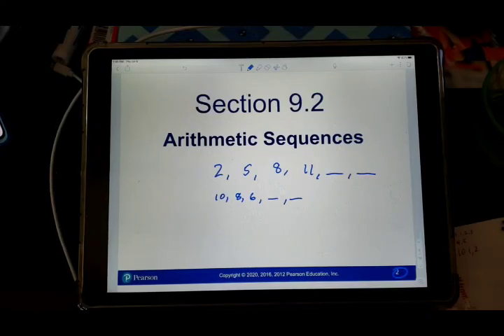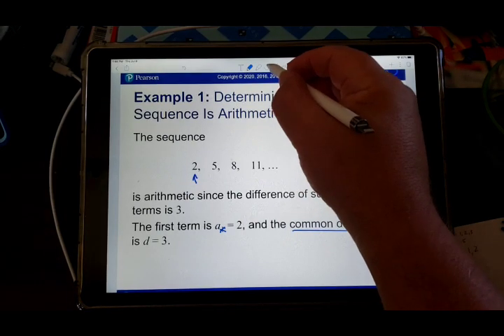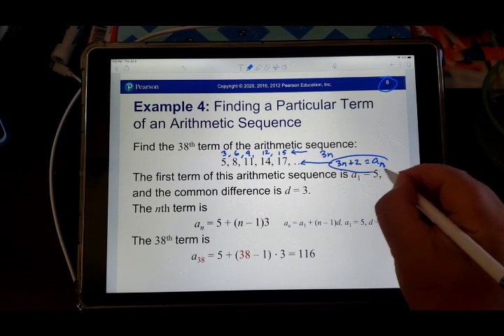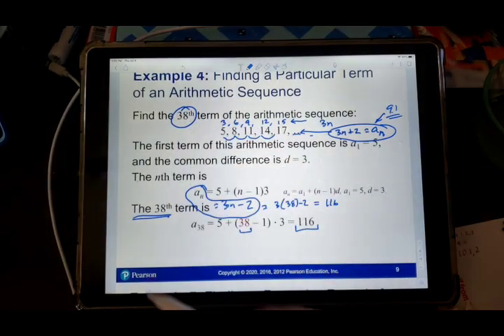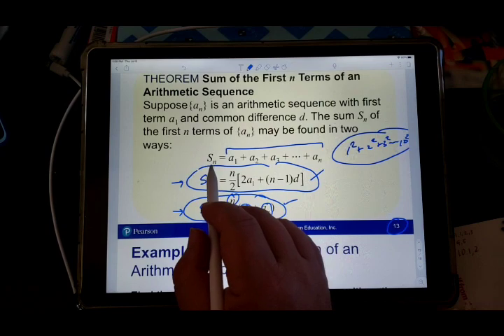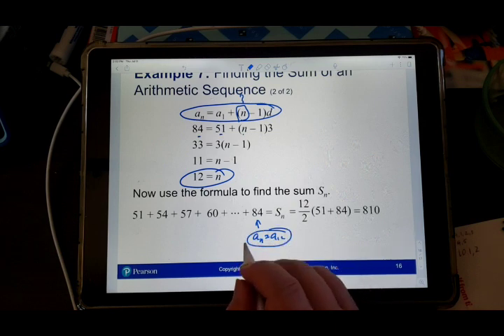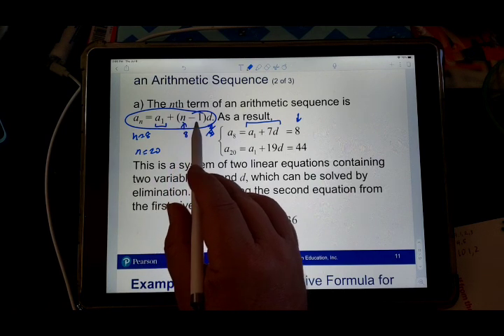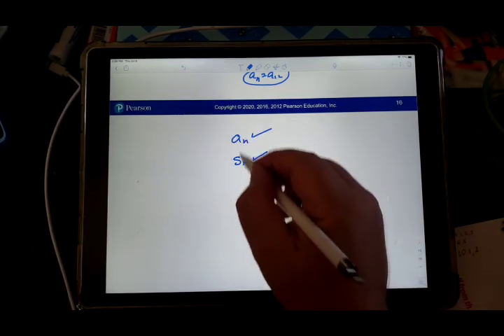Math 245 Section 9.2